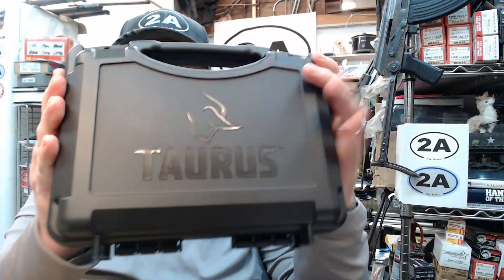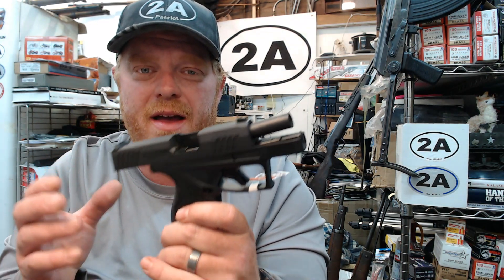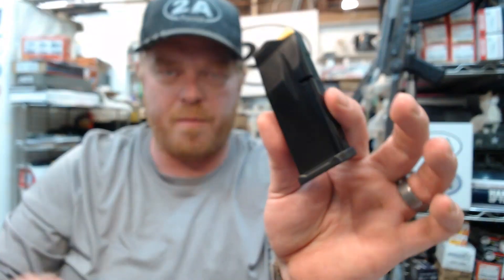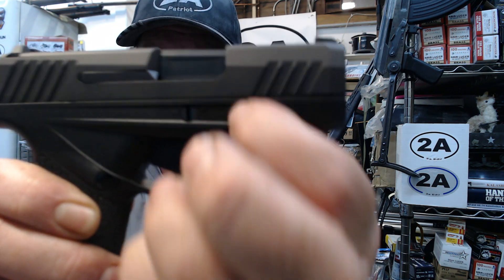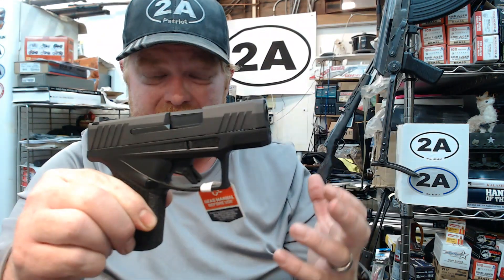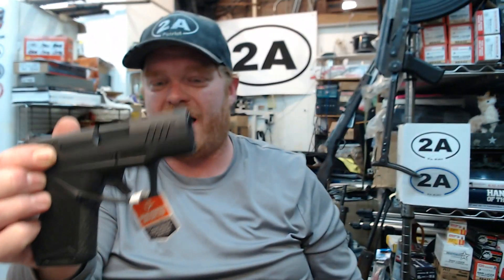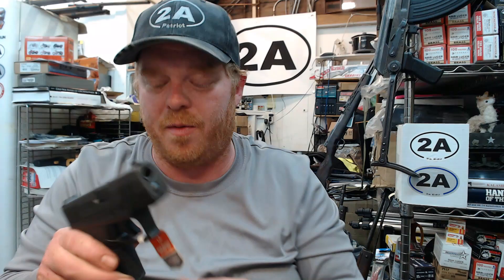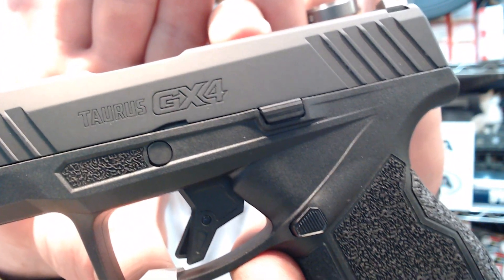New Taurus GX4 9mm Micro Compact Reveal Review